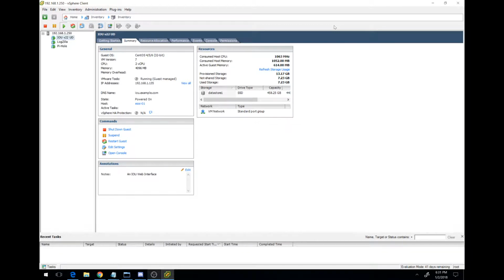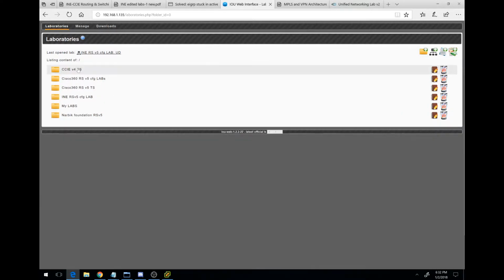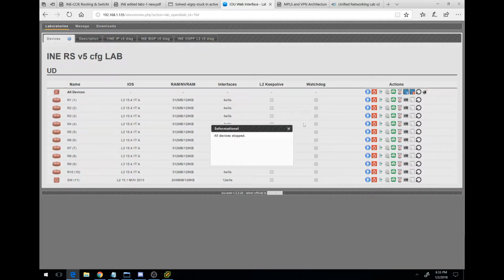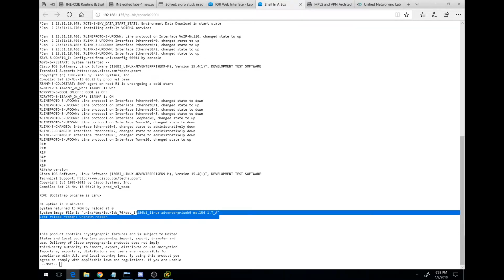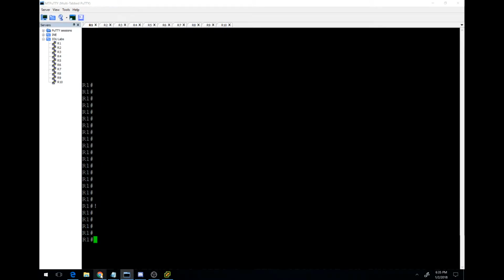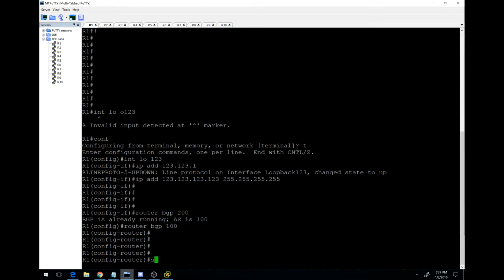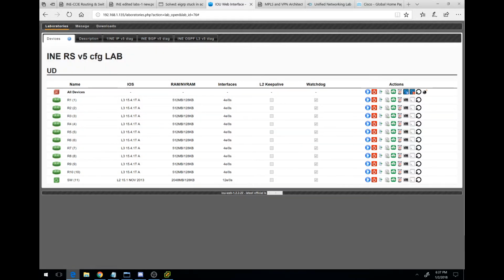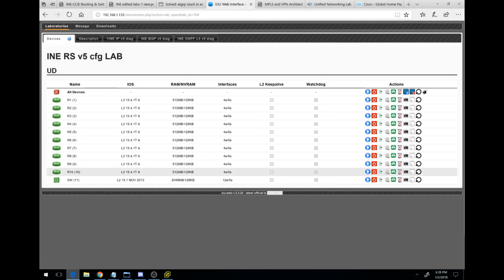My Virtual CCIE Environment (IOU-WEB)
I just wanted to throw something together to show my environment in hopes that other will share their setups.

We don't need to re-invent the wheel every time someone chooses to study for the CCIE, we should be learning from each others environmental mistakes to help our journey be most efficient.

I will NOT be sharing the VM used in this video.